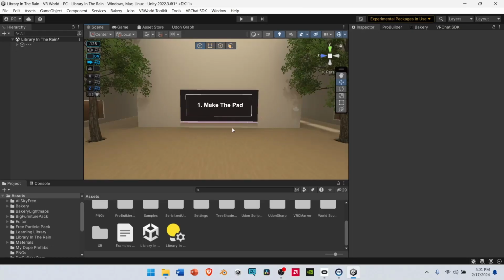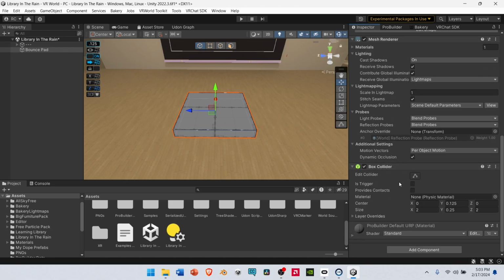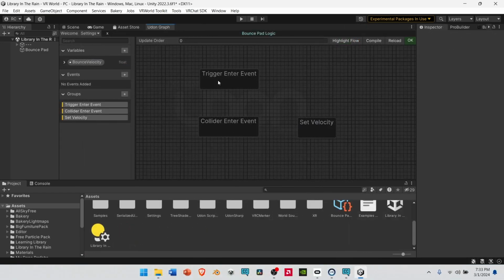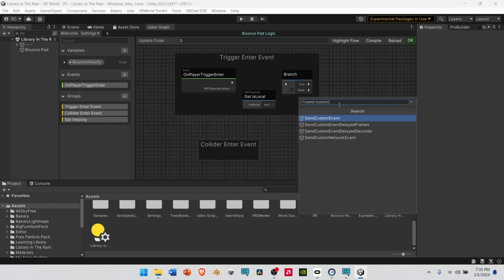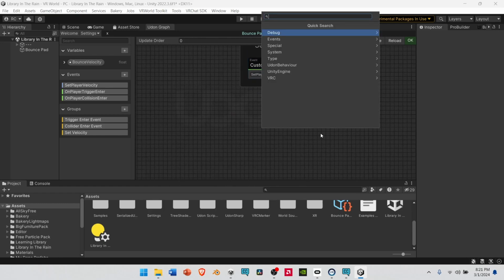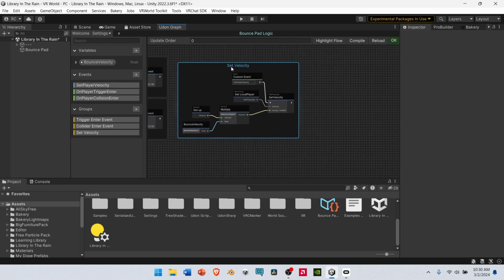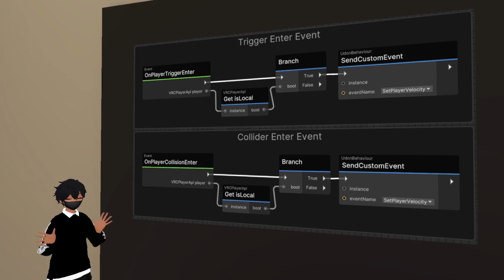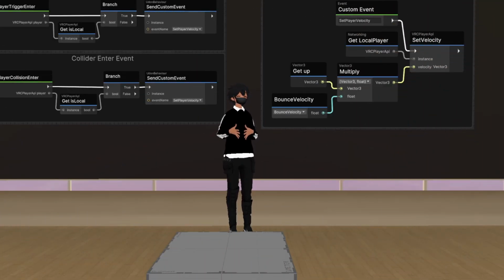How To Make A Bounce Pad - VRChat Udon 2024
0:00 Intro
0:25 Make The Bounce Pad
2:05 Write The Udon Graph Script
8:00 Udon Analysis
9:41 Outro